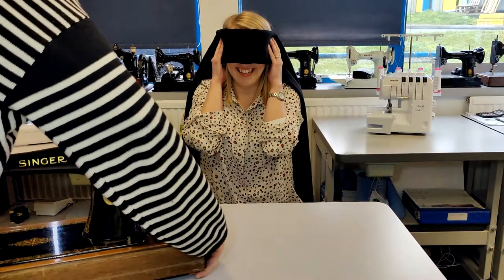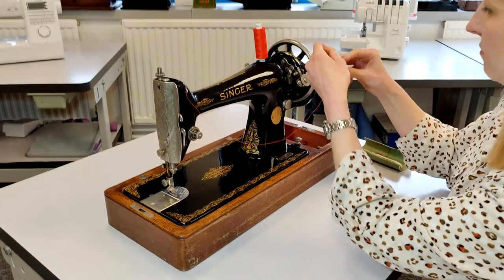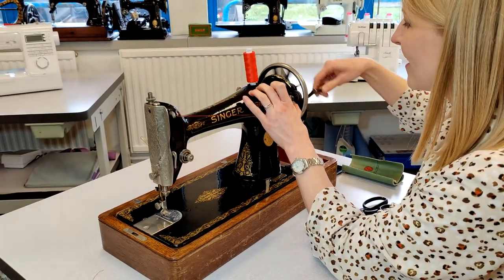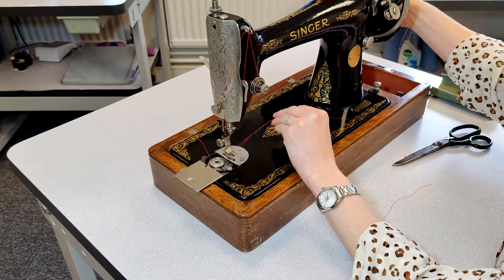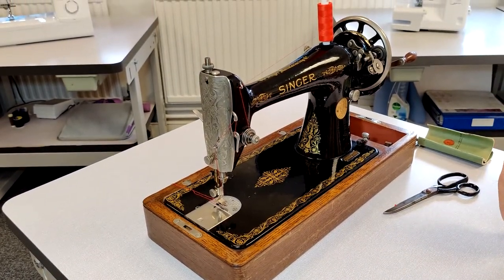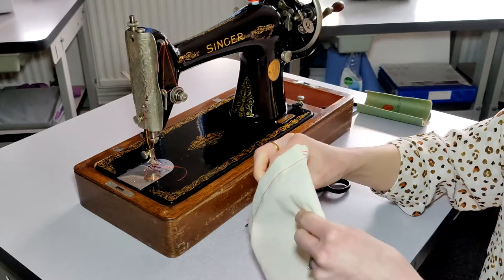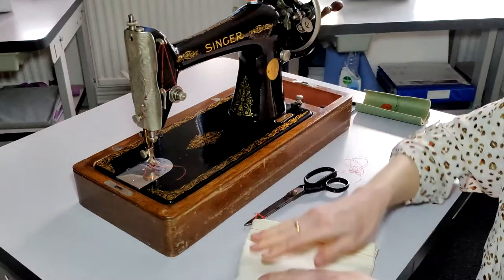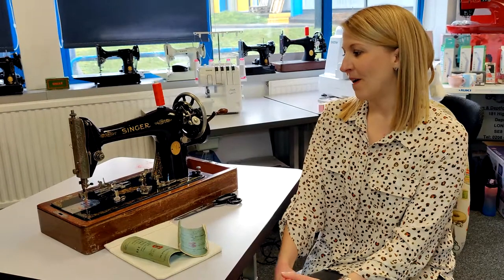Modern Expert Tries To Use Vintage Singer 66K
We're trying something different today! We're challenging Rachel and putting her to the test, to see if she can use an old singer 66k hand cranked machine!

Let's see if she is up for the challenge!

Hope you find this video useful, feel free to check us out on our website!

If you would like to visit our shops, please look in the About Us section for details of opening times.

Established for over 60 years. We have an Online shop, plus two outlets in Kent Maidstone and Gillingham with mobile engineers covering the south east and London!